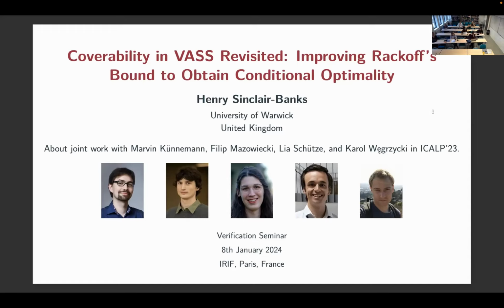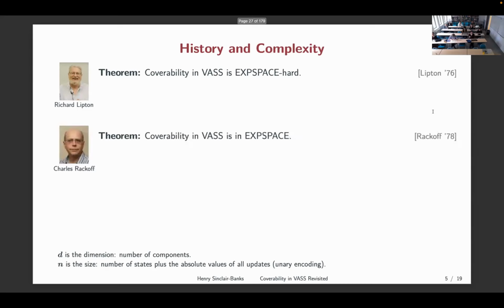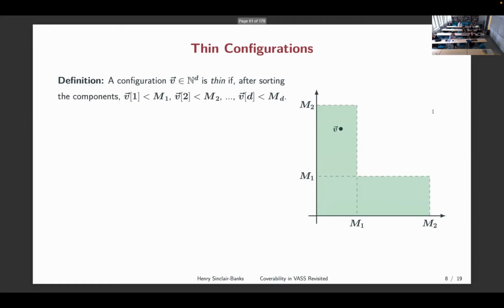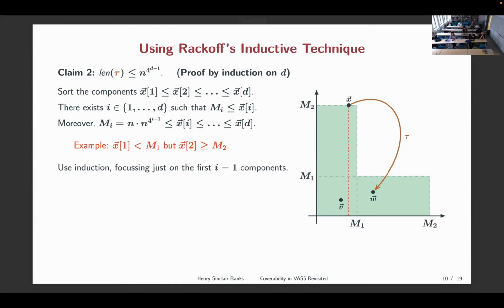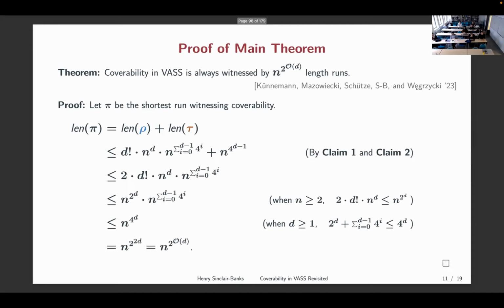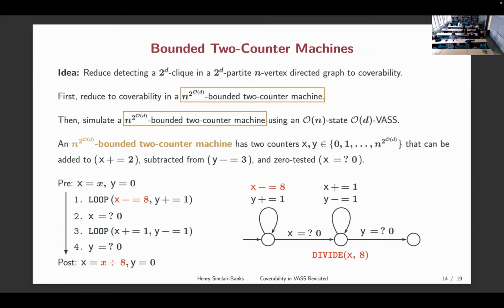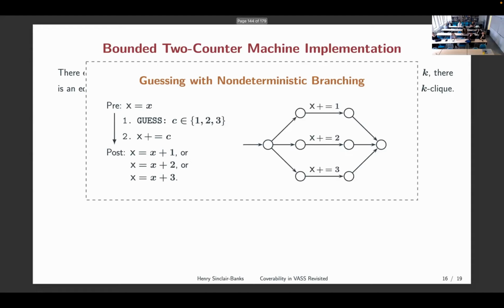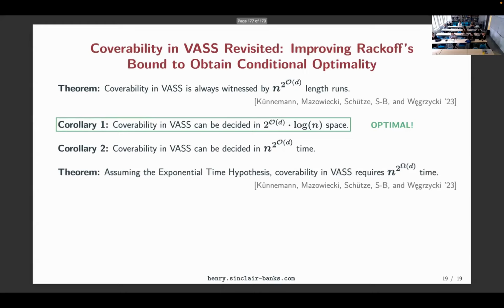Coverability in VASS Revisited: Improving Rackoff's Bound to Obtain Conditional Optimality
IRIF Verification Seminar
IRIF, Paris Cité Université, France

Abstract: Vector Addition Systems with States (VASS) are a long-studied model that are equivalent to Petri nets. The coverability problem asks whether there exists a run from a given initial configuration to a configuration that is at least a given target configuration. Coverability is in EXPSPACE (Rackoff '78) and is EXPSPACE-hard already under unary encodings (Lipton '76). Rackoff's upper bound is derived by considering the necessary length of runs that witness coverability. In this presentation, I will present an improved upper bound on the lengths of such runs. The run length bound can be used to obtain two algorithms: an optimal exponential space algorithm and a conditionally optimal double-exponential time algorithm. I aim to show the double-exponential time lower bound that is conditioned upon the Exponential Time Hypothesis (ETH).
About joint work with Marvin Künnemann, Filip Mazowiecki, Lia Schütze, and Karol Węgrzycki (ICALP’23).